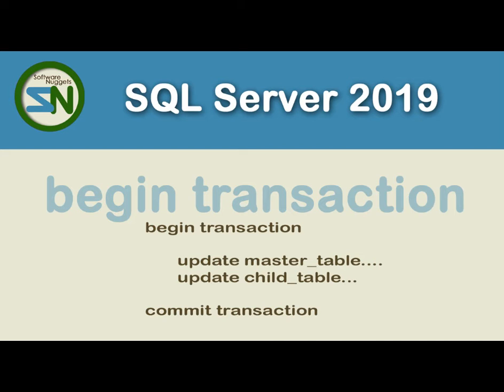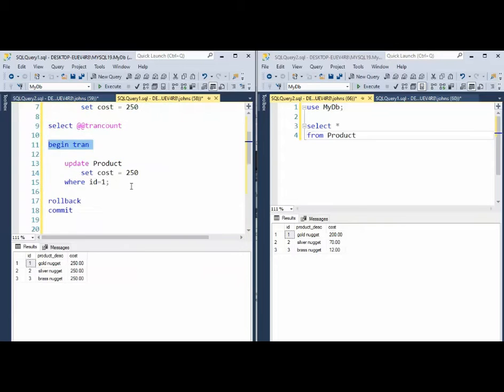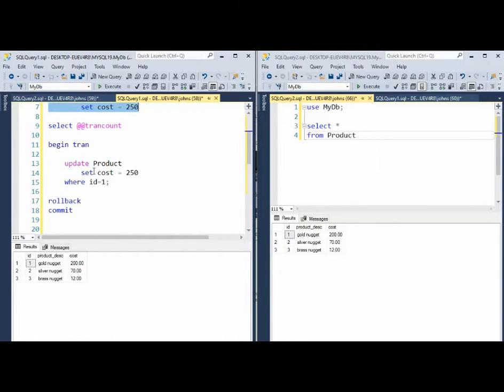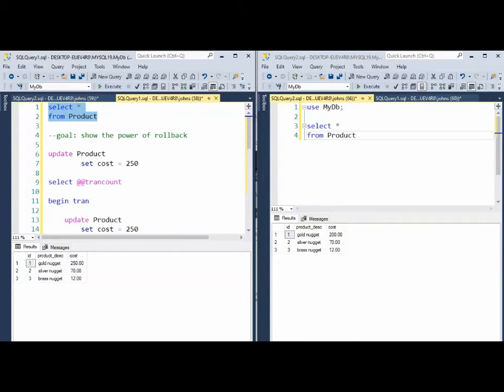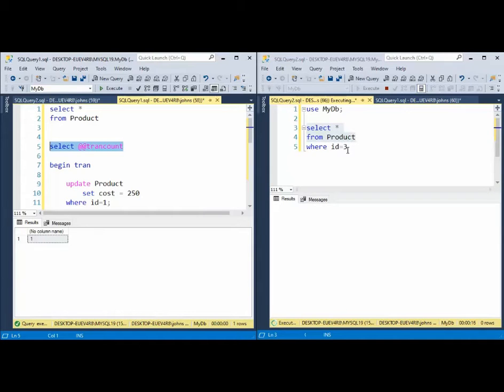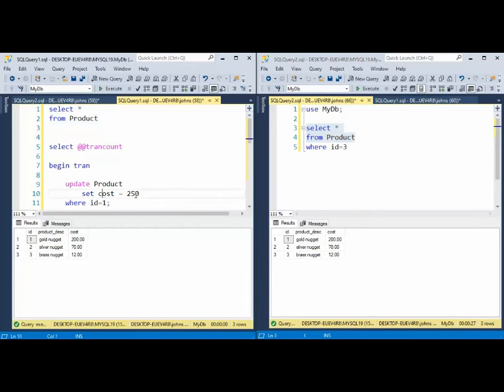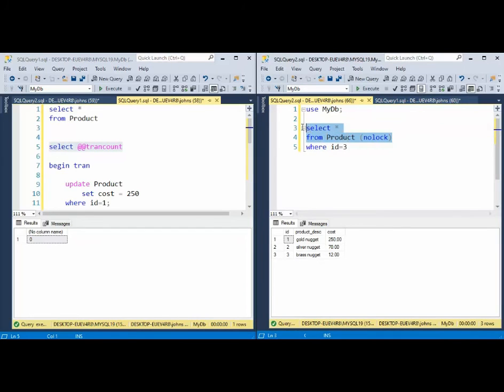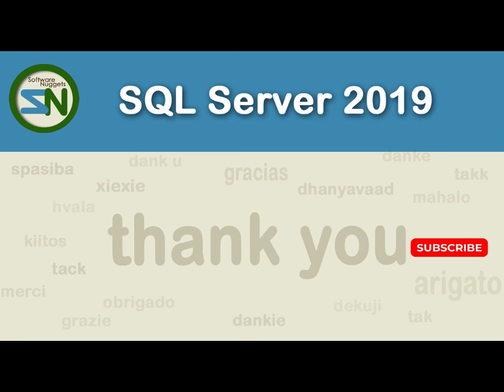How to implement Transactions (COMMIT / ROLLBACK) using SQL SERVER.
In this video, I will introduce transactions in SQL server.  We will learn about how to recover your data using the ROLLBACK command, how to save your changes permanently to the database using the transaction COMMIT command.

We will look at how BEGIN TRANSACTION affects other users, and how SQL Server has given us some tools to work around these obstacles.

Show example of the Dirty Read situation.

TIMELINE
00:00 Begin Video
00:10 Preview
00:41 Behind the scenes
00:22 Let's make an error without using transaction management
00:40 - Intro to Begin Tran
03:36 - How affects other users
05:26 - Dirty Read
07:30 - NOLOCK